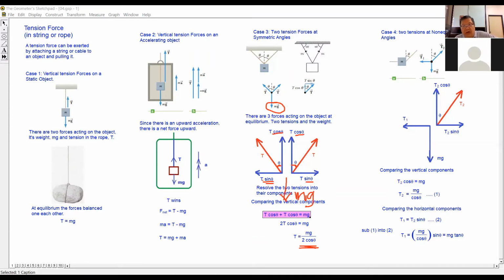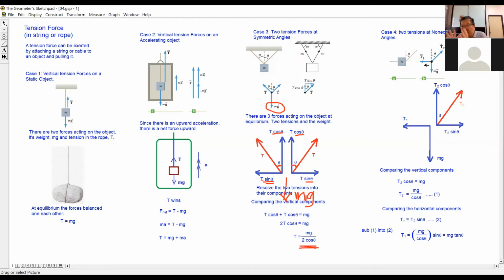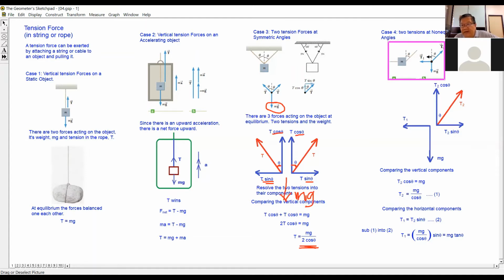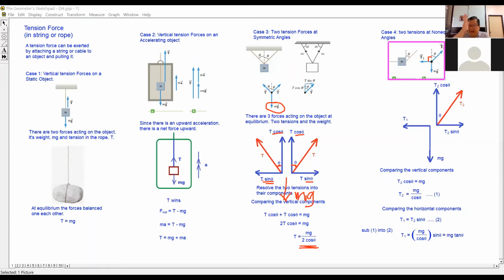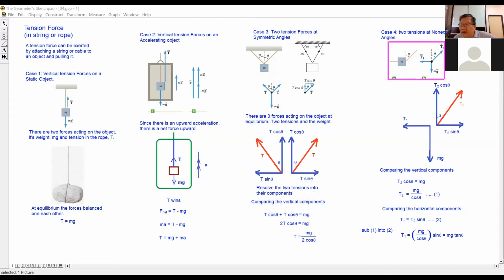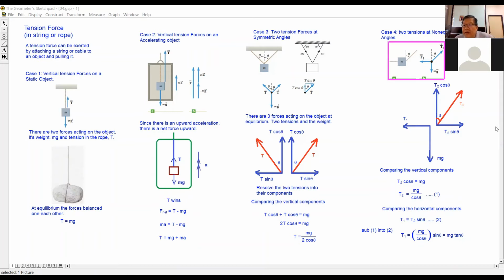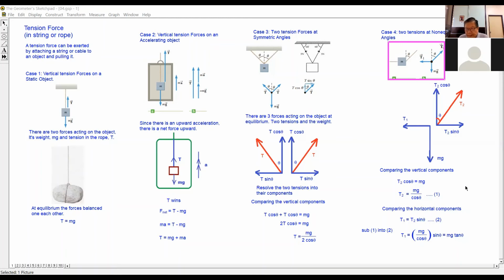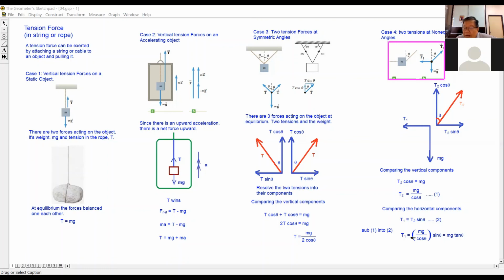Physics: Tensions at non-symmetric angles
physics
tension at equilibrium